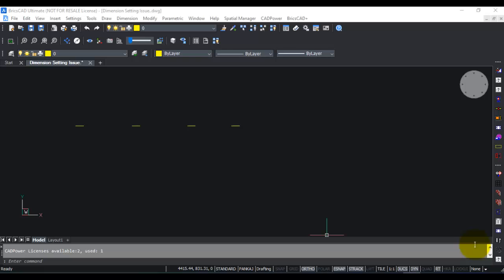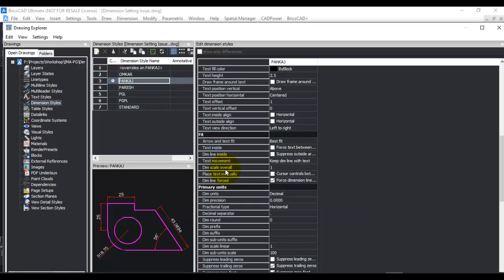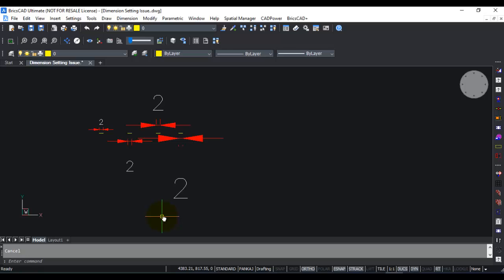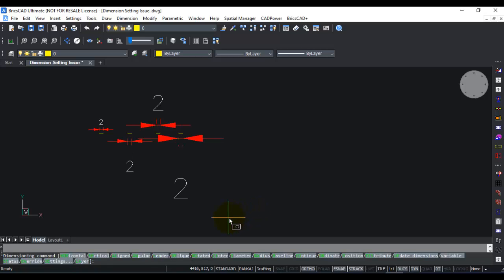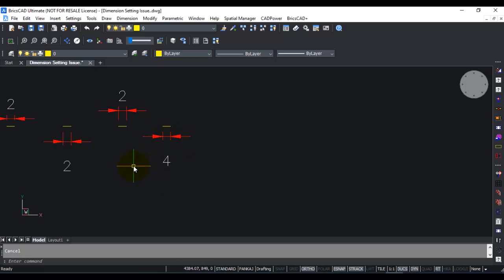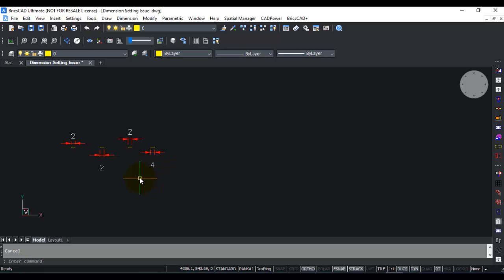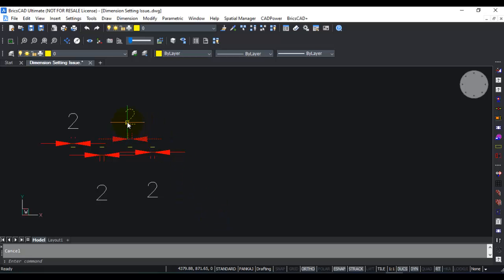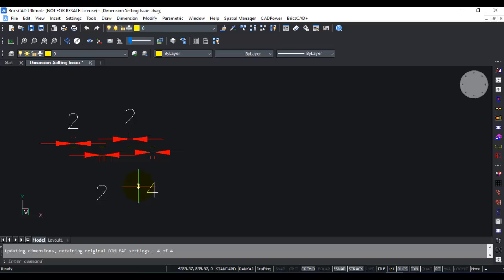BricsCAD Tutorials: How to Update Dimension Settings with New Style Properties in BricsCAD Software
How to Update Dimension Settings with New Style Properties in BricsCAD?
Video Description:
Dimensions in BricsCAD (or even AutoCAD) derive their properties from their dimension style.

Often, dimensions need to be updated with new properties values like a change of scale, text height, arrow size, formatting options etc.

This video shows you how exactly to do that - using the DIM UPDATE command.

In the second part of this video, we also introduce you to a CADPower -defined and enabled shortcut macro called DU which allows you to update all other properties of your dimension except one Dimension Linear Unit Scale Factor (DIMLFAC system variable).

This is in response to a query from a BricsCAD user who want to be able to change properties selectively.

365/8, “Hasmitha Avenue”, First Floor
16th Main Road, Jayanagar 4T Block,
Bengaluru – 560 041, India.